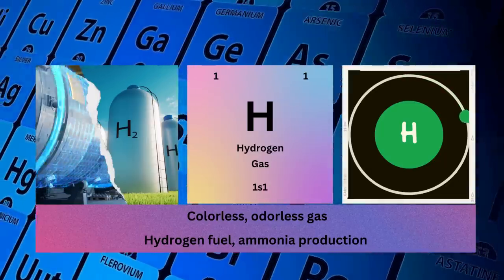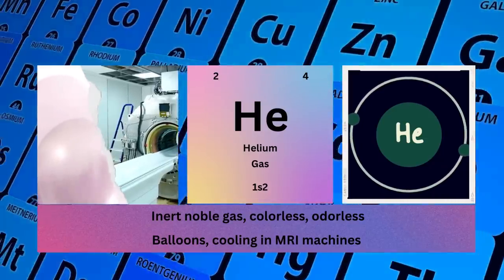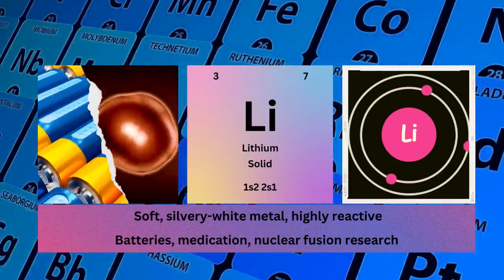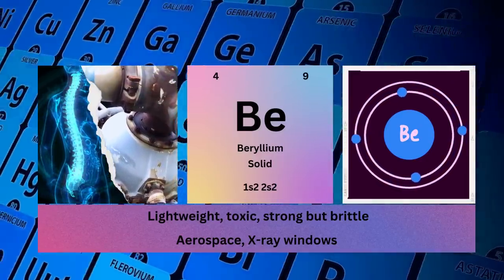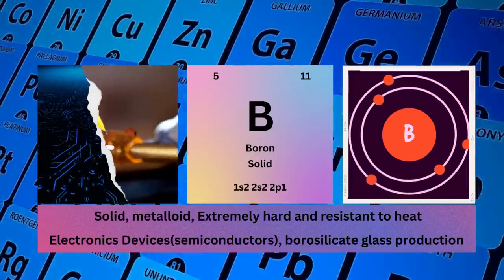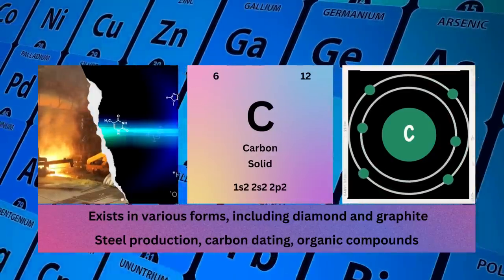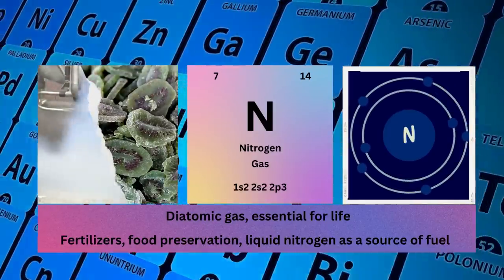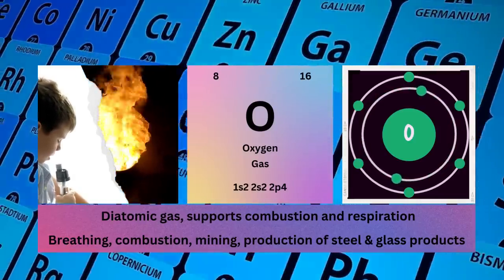Hydrogen to Oxygen | The Periodic Table of Elements | Periodic Table Explained